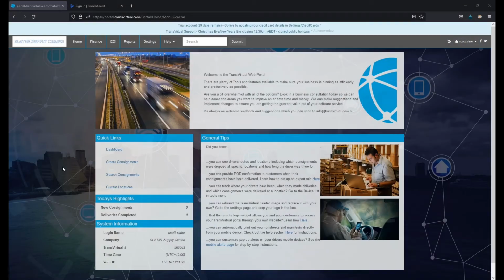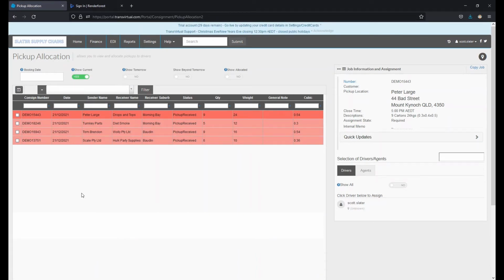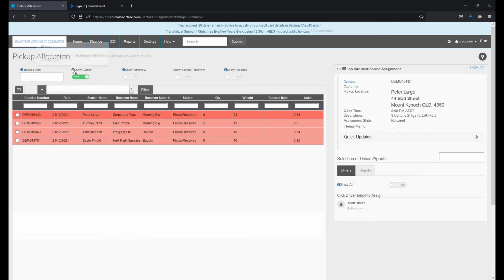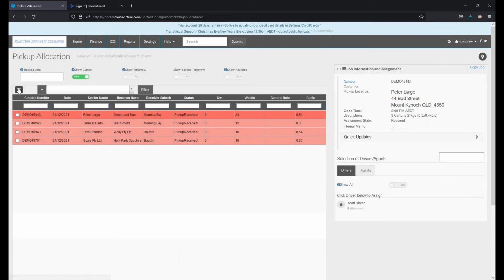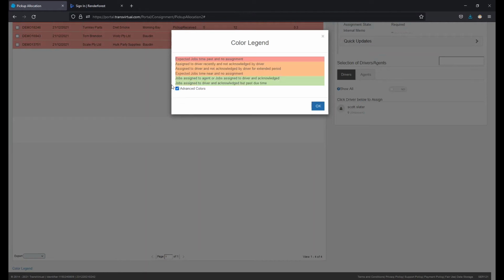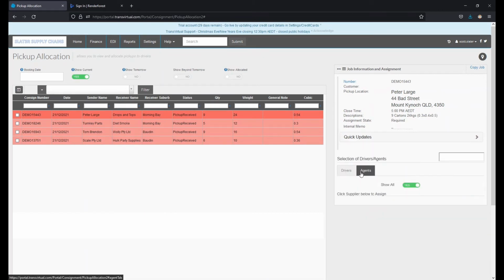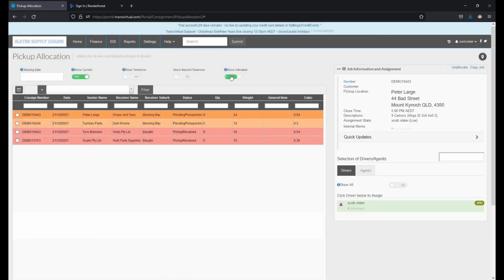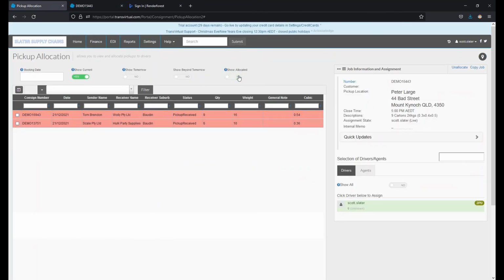Pickup Allocation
How to use the Pickup Allocation Screen